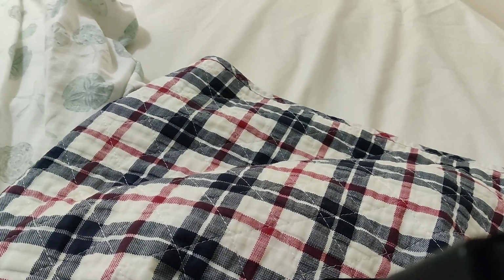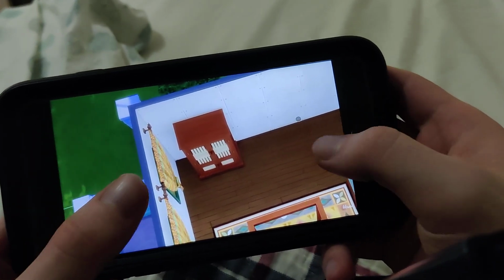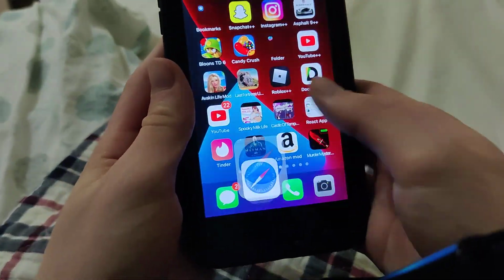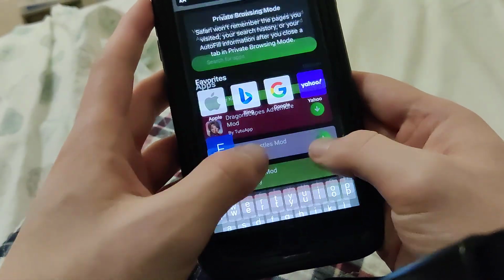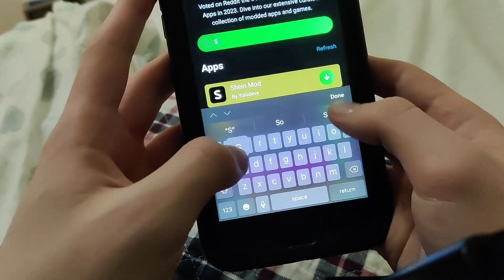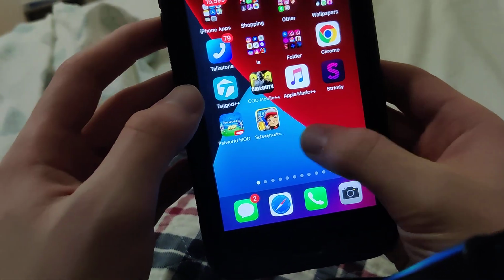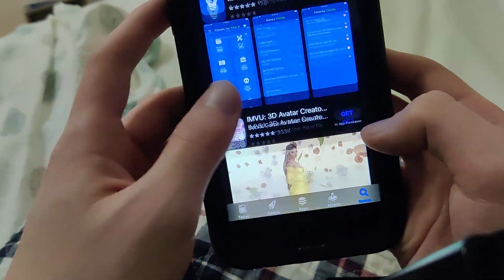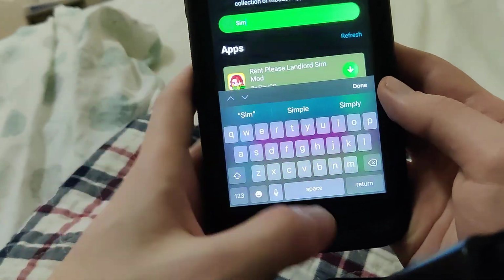How To Download Sims 4 on Mobile For Android & iOS Devices (2024)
The Sims 4 Mobile Download brings the beloved life simulation experience to your fingertips, allowing you to create and control unique characters, build dream homes, and explore vibrant virtual worlds wherever you go. With intuitive touch controls and a wealth of customization options, you can design your Sims' personalities, relationships, careers, and even their aspirations, i hope you enjoy this tutorial on how to download the sims 4 on mobile. Whether you're unleashing